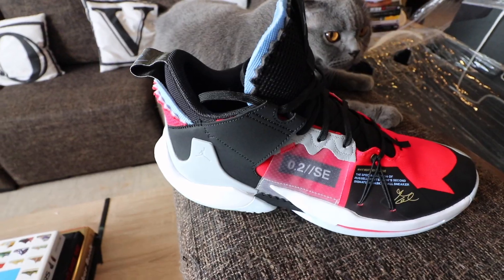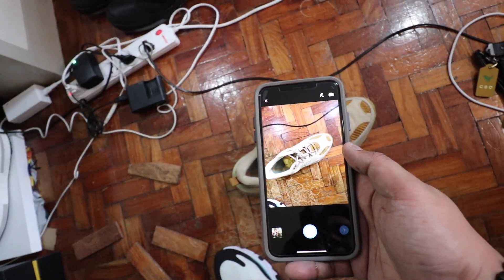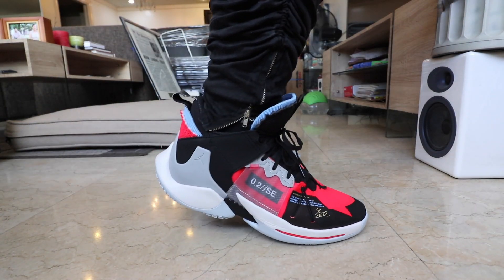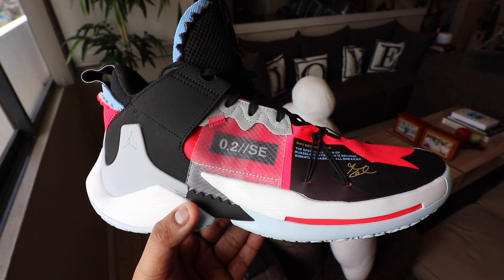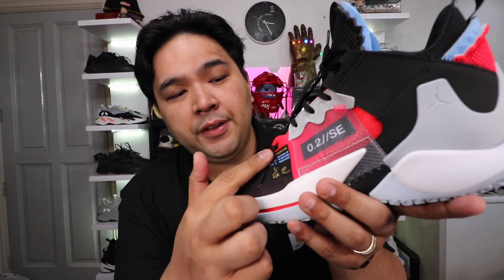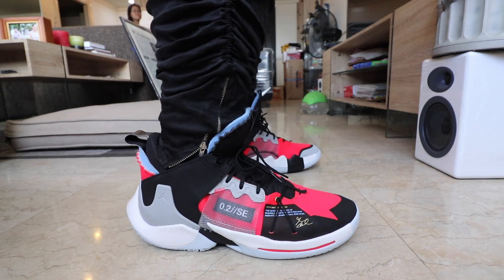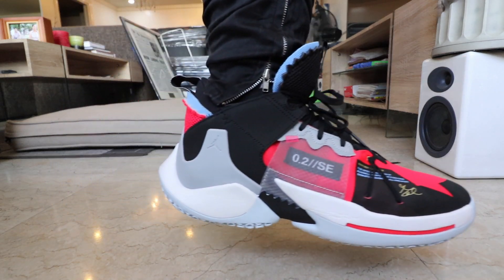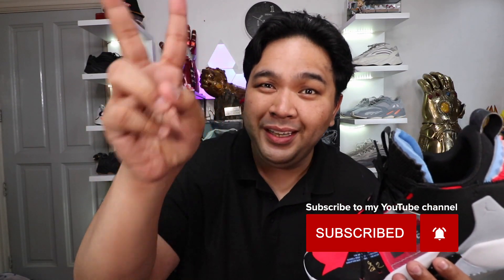JORDAN "WHY NOT?" ZER0.2 SE RED ORBIT ON FEET REVIEW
For this vlog we take a look at Russell Westbrook's new signature sneaker, the Jordan Why Not Zer0.2 SE Red Orbit. I was able to cop this from Titan over at Conrad. I've been wearing it for over a day and I can honestly say that it's ridiculously comfortable. Two thumbs up on this one. Definitely a fire pair.

On-going Raffles --

NEW GIVEAWAY (Under Armour HOVR Sonic and Under Armour Basketball Shoes)
4. Leave a comment in this video on what your favorite basketball sneaker is and include your IG handle
5. Winners will be draw on July 22, 2019.

LAZADA MYSTERY BOX MECHANICS
4. Winner will be drawn and announced on the vlog on July 22.